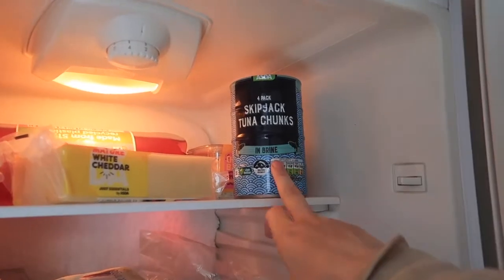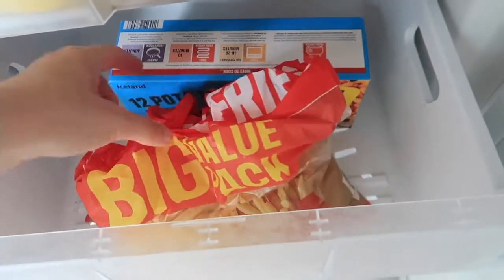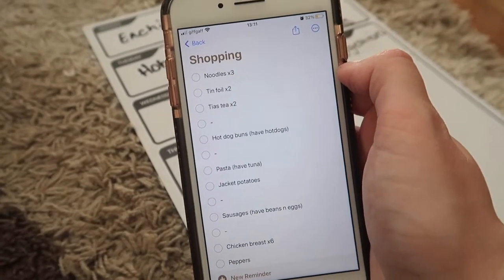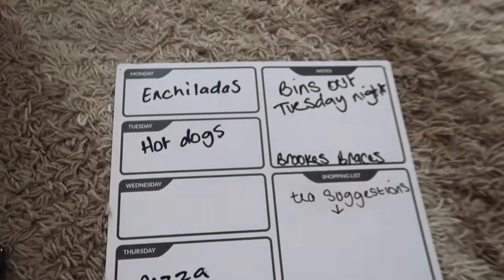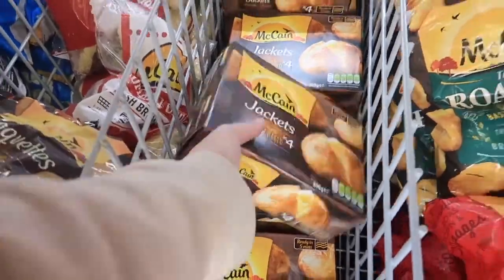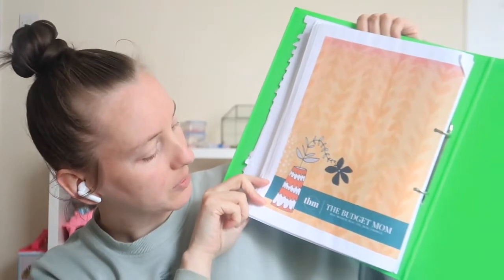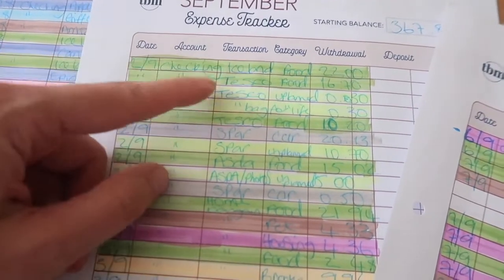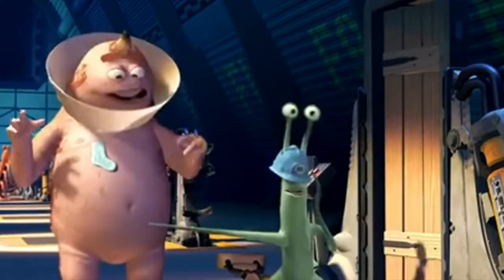Meal Plan With Me For The Week, Grocery Shop & Track My Expenses | MyLifeAsAMum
Meal Plan With Me For The Week, Grocery Shop & Track My Expenses. In today's video I share with you HOW I meal plan for the week ahead, We do our grocery trip AND I share with you How I track our expenses from week to week. If you ever look at your bank account and wonder how it's going down so fast Watch this video!

My Tripod
My Canon G7X Mark ii
My 128GB Memory Card

LINKS mentioned and/or seen in todays video..
Fridge Magnetic Meal Planner
Friendly dog Harness
MildLiner Highlighters

- If you'd like links to other items in my video leave a comment OR I ask over on my instagram story. If you purchase an item with one of my links tag me on instagram so I can personally thank you XO

* My Wishlist *

MyLifeAsAMum, MakingAHouseAHome, WomenEmpoweringWomen,